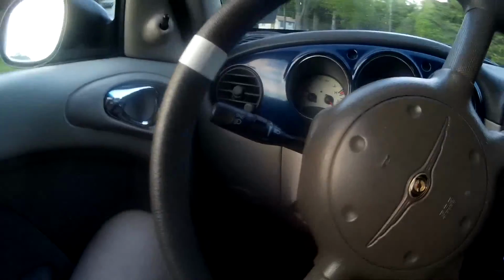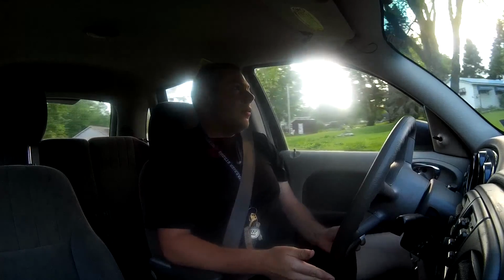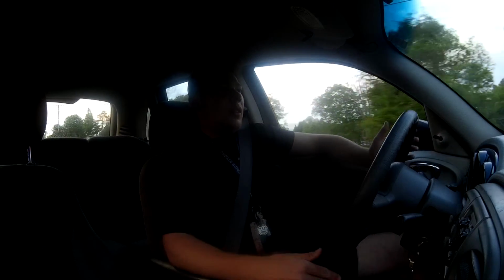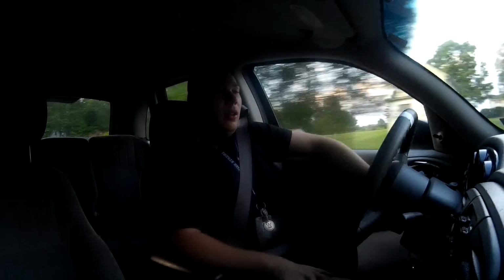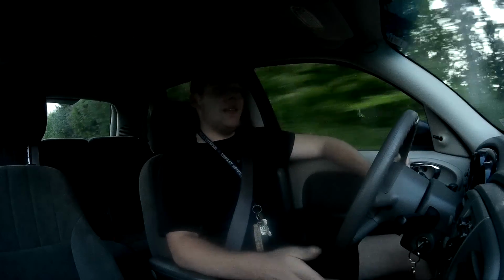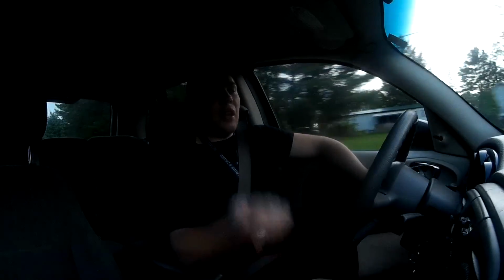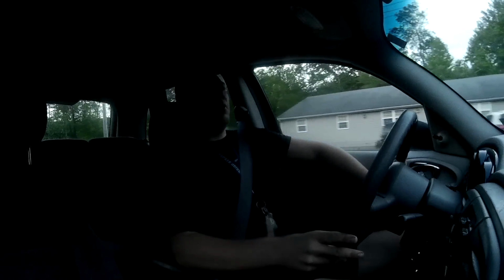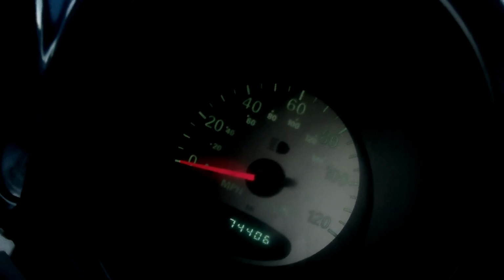I review my manual 2001 PT Cruiser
well now that I've had some time with my new 2001 pt cruiser here's my honest review of it!